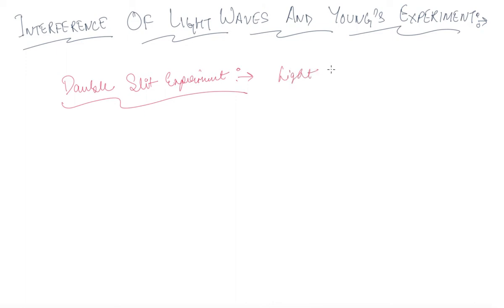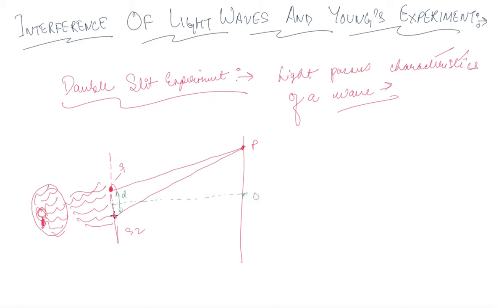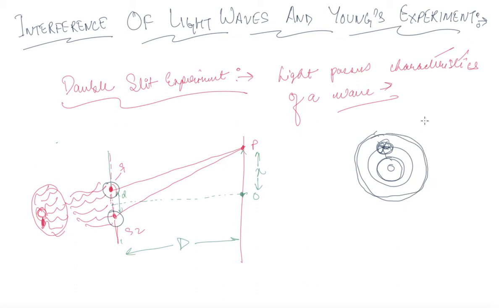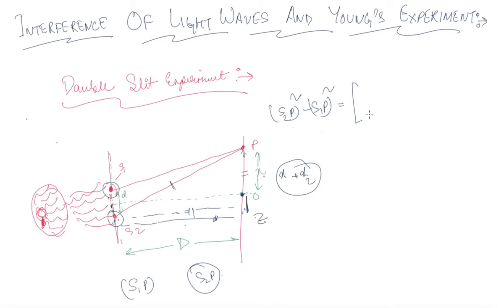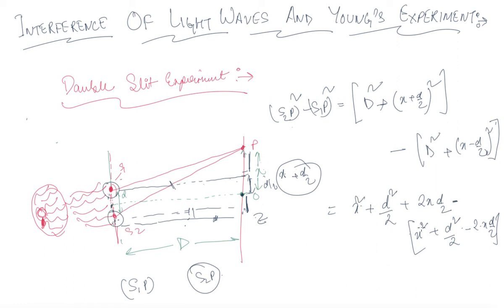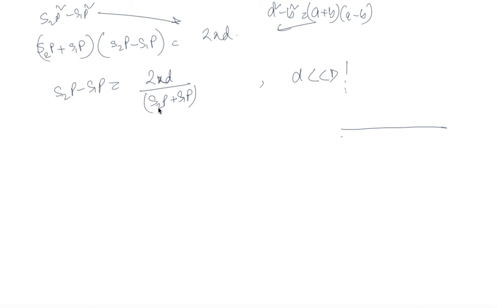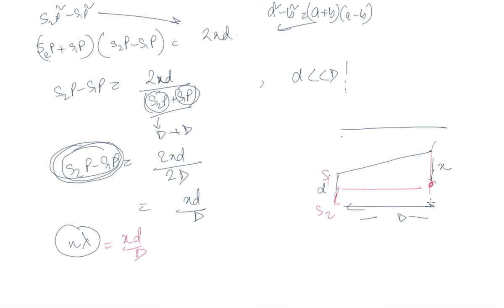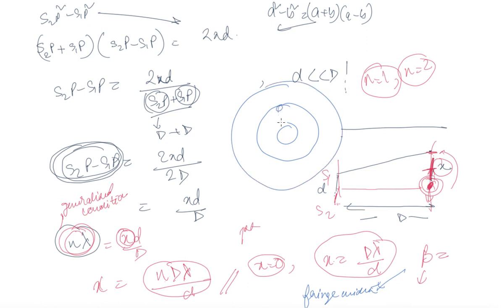Interference of Light Waves and Young's Experiment | Class 12 Physics Wave Optics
Interference of Light Waves and Young's Experiment | Class 12 Physics Wave Optics by Blaze